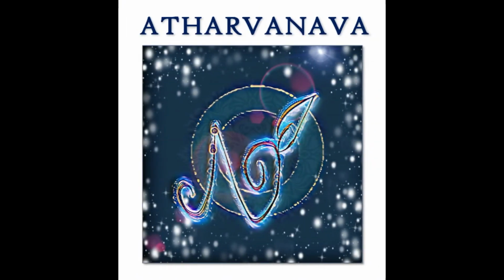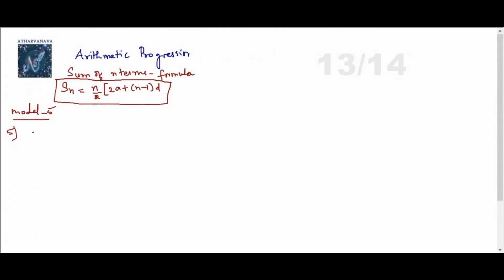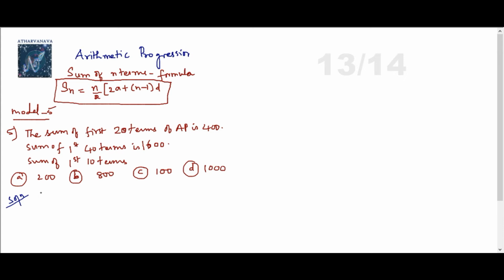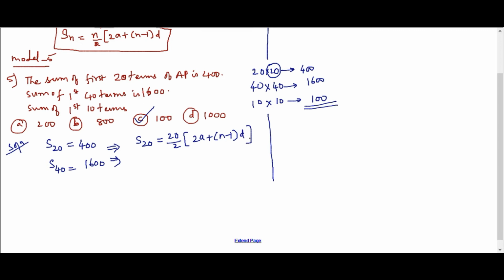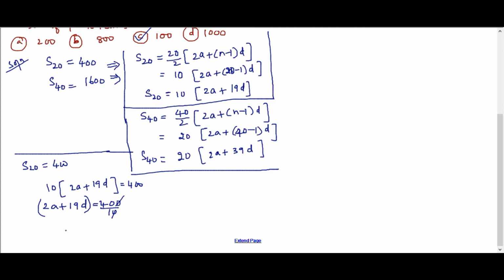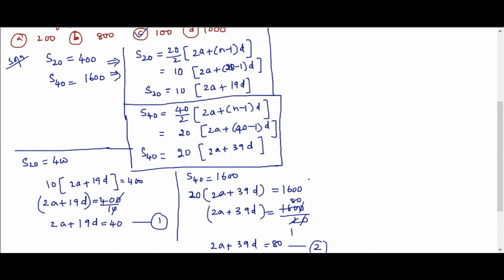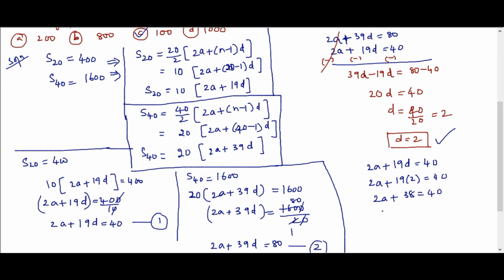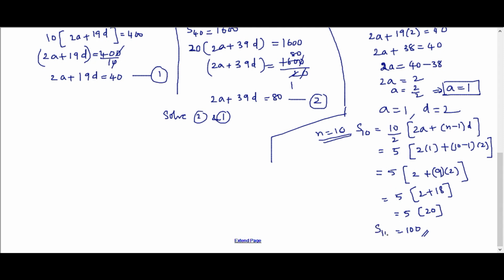Arithmetic Progression (AP) by Sirisha | Part 5s | 10th | 11th | Math | CBSE | ICSE | IGCSE | State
This video covers a topic in math called arithmetic progressions  (AP) - nth term formula and sum of n terms formula used in solving problems with various models.
Here we can use ' nth term formula ', 'sum of n terms formula' to find the nth term in the sequence.
This topic is covered in  ICSE, CBSE, STATE of CLASS 10.